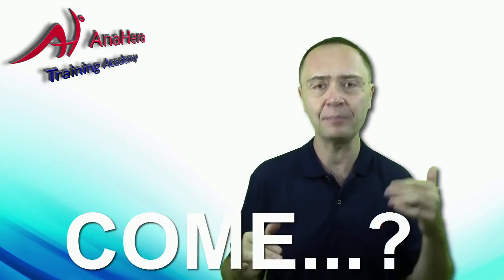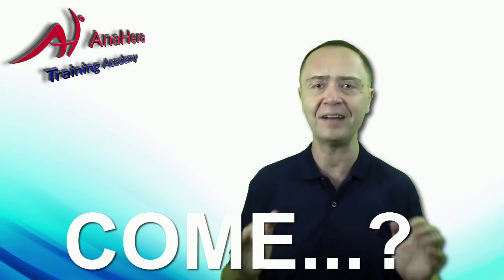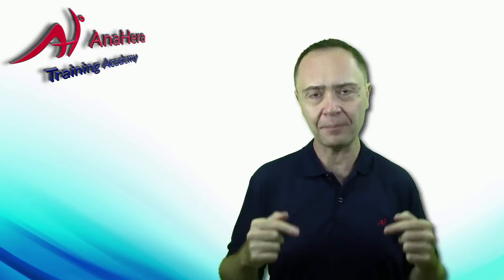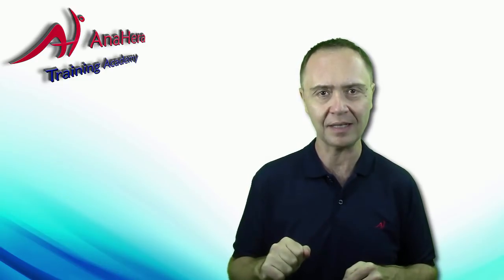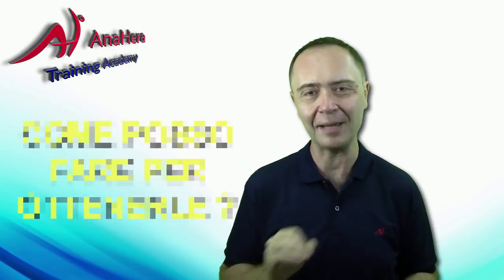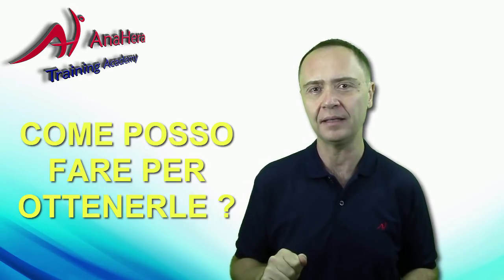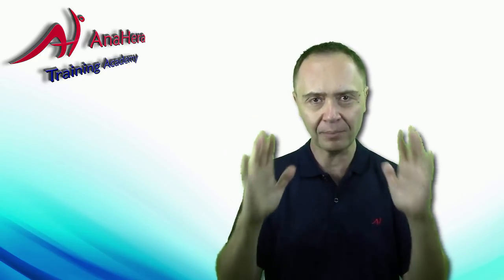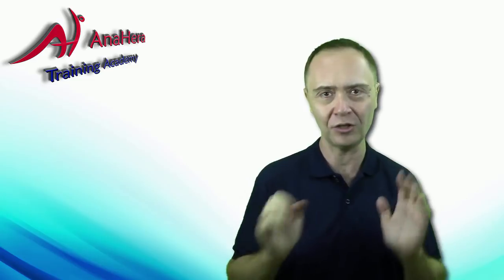5) La Parola Magica per la Mentalità Finanziaria, il Denaro e le Rendite Automatiche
Se non hai ancora l'abbondanza economica è dovuto al fatto che nessuno ti ha mai insegnato come ottenerla.

IL VIDEO CORSO COMPRENDE L'ATTESTATO DI PARTECIPAZIONE ED È SUDDIVISO NEI SEGUENTI MODULI:

I FONDAMENTI
1 - Prefazione
2 - I 4 modi per ottenere la ricchezza
3 - Le 6 fasi per diventare ricchi
4/1 - Le 18 regole della mentalità finanziaria
4/2 - Le 18 regole della mentalità finanziaria
4/3 - Le 18 regole della mentalità finanziaria
LA PRATICA
5 - La parola "magica" per la mentalità finanziaria (con esercizio pratico)
6 - Paga prima te stesso e...
7 - Avere un metodo rigido
8 - Il "METODO" per l'indipendenza finanziaria
9 - Come usare il file del "METODO"
9bis - Il File di gestione del "METODO"
9tris - Il File di gestione del "METODO" - Versione nuova
10 - Spendi meno di cio' che guadagni
11 - PONG LO e la magia degli interessi composti
12 - La parola CHIAVE della mentalità finanziaria
13 - I 10 motivi per cui non diventerai mai ricco
14 - Le tue programmazioni su denaro e ricchezza
15 - Comprendere i propri limiti e convinzioni
15bis - Comprendere i propri limiti e convinzioni - ESERCIZIO - PDF da scaricare
16 - Il "Termometro Finanziario" - TEST PRATICO
17 - Come cambiare le convinzioni
18 - Cambiare una credenza/convinzione - Esercizio pratico
19 - Le Rendite Automatiche
20 - Evitare le truffe - Avidità, “Ponzi” e Pinocchio
21 - Non è tutto oro ciò che luccica
+ ATTESTATO DI PARTECIPAZIONE